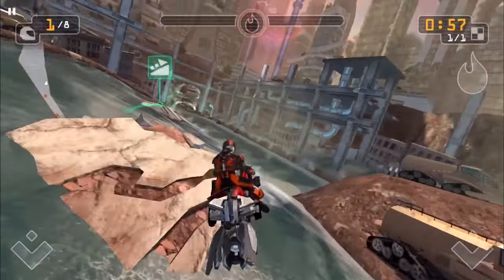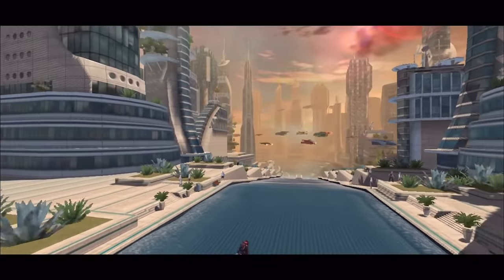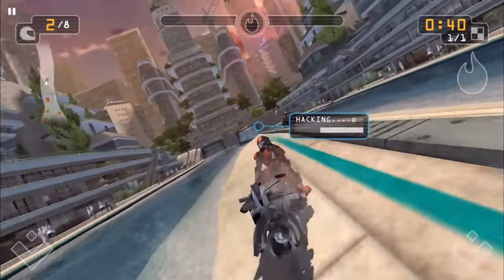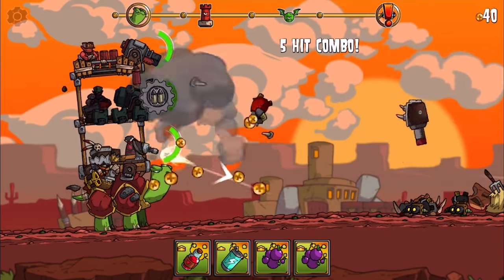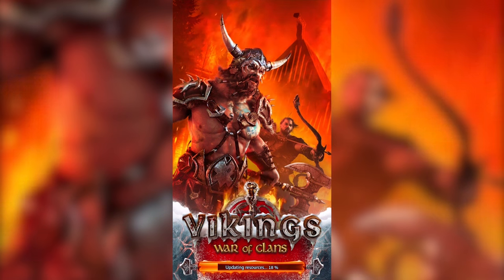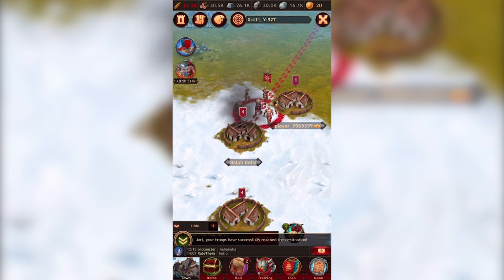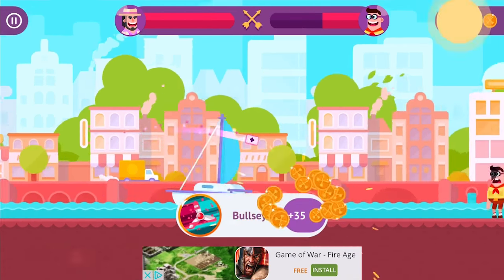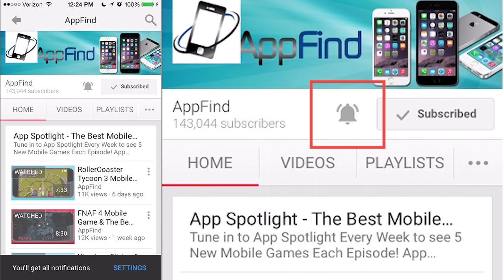BEST BOAT RACING APP!!! (Android & iOS) | App Spotlight #79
Today we look at Riptide GP Renegade, the Best Boat Racing App for iOS & Android, we play Miniclip’s Flip Diving & More on this Episode of App Spotlight!

In addition to the regular content, this video contains a sponsored link by AdGateMedia. No restrictions were made on any sort of critique whatsoever, nor was I told what to say or do, all additional content is of my own opinion and creation.